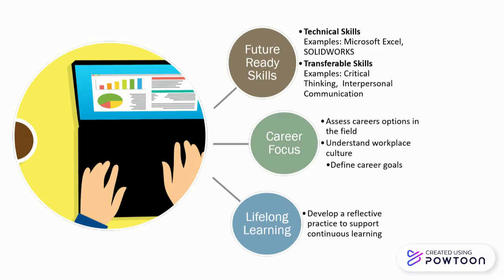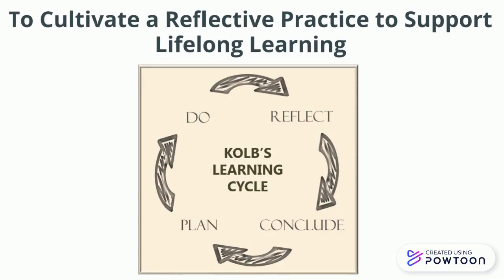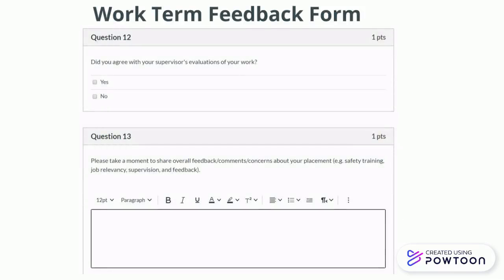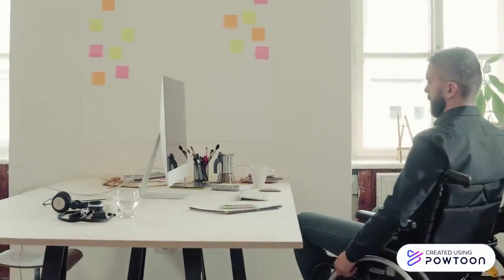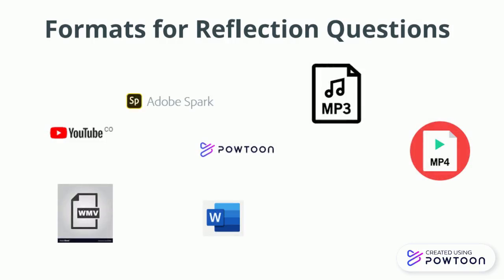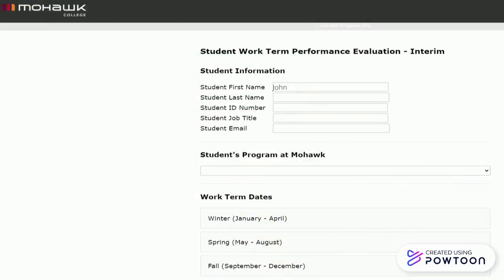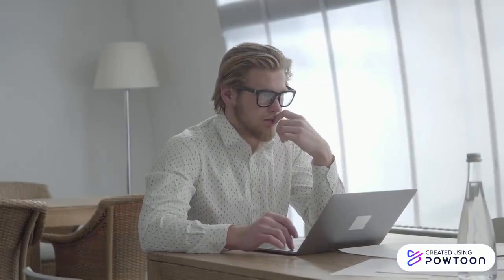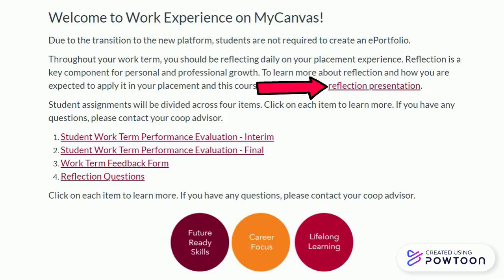The Co-op Work Term Report